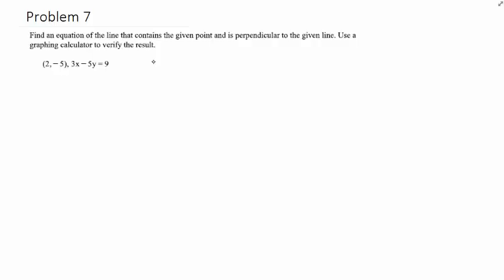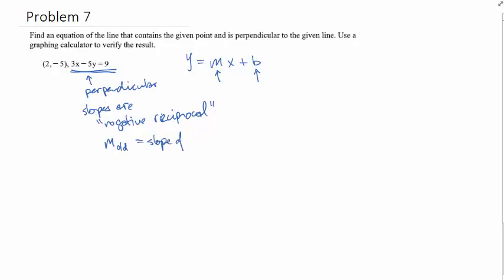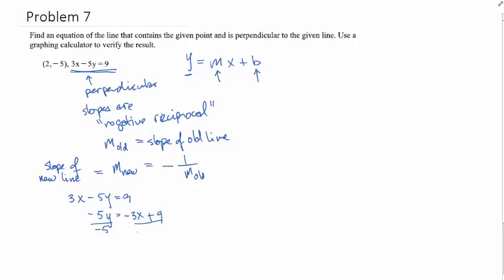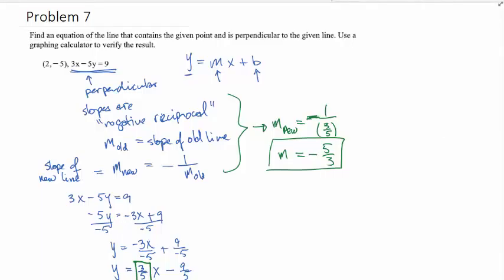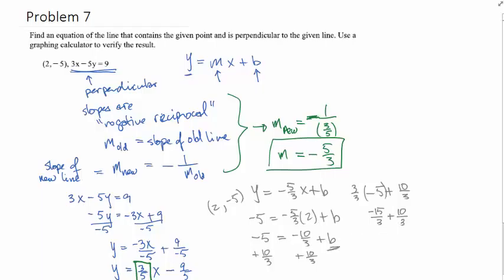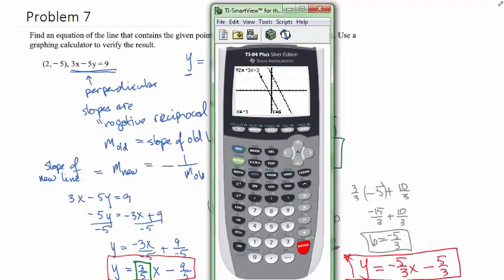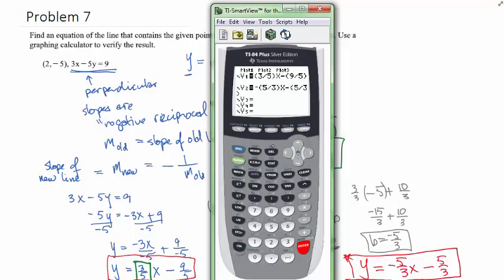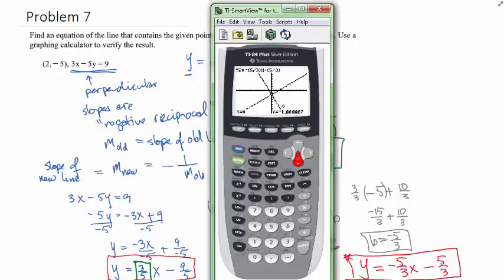m110 quiz5a problem7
Math110 Summer2015
Prof Lapuz
Quiz Hints Videos
Quiz 5a, Problem 7